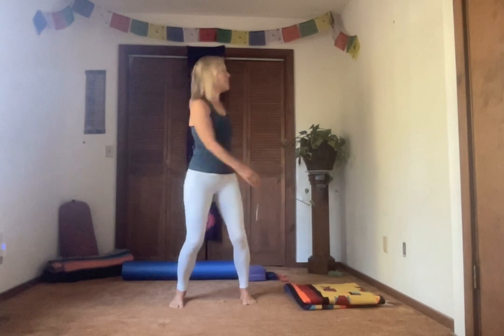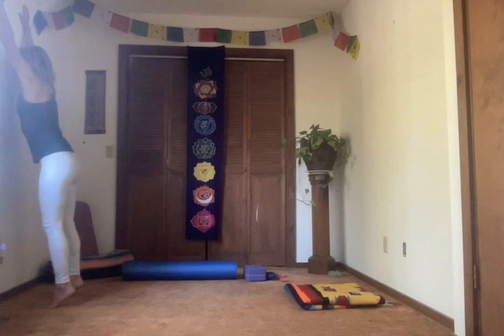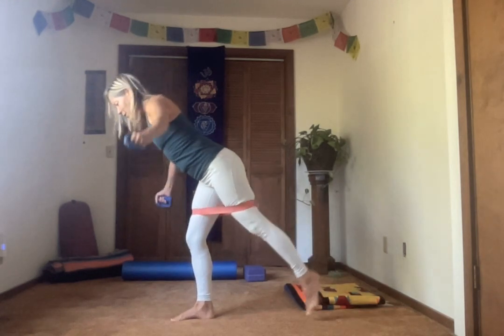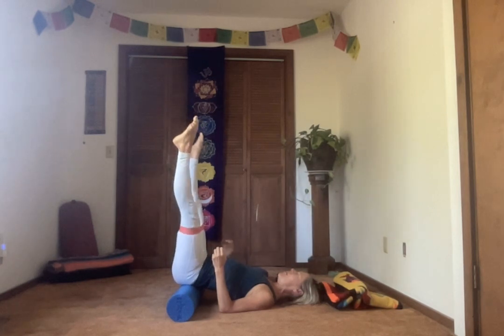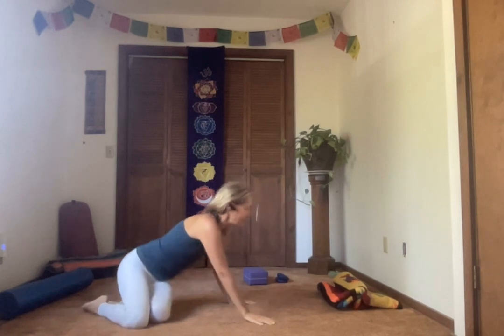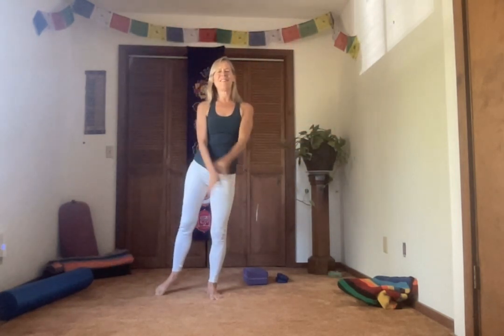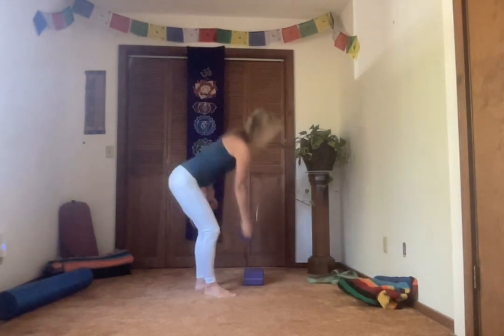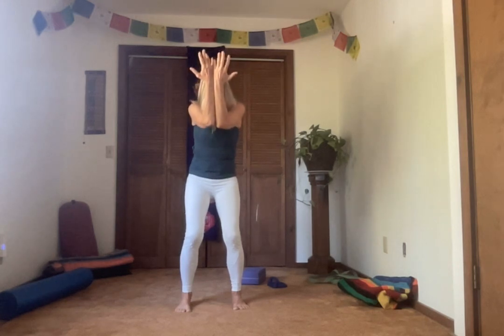Friday Pilates Mat on 8 25 23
In this class @fulllifeyogapilatesqigongm2683 we address shoulders and neck during our practice. We practice shoulder openers, stretches & strengtheners. We keep awareness of shoulders during Pilates matwork as well.